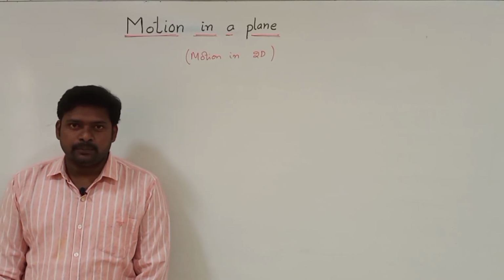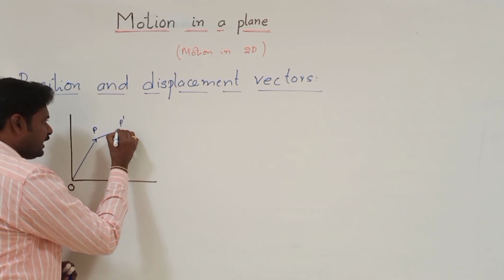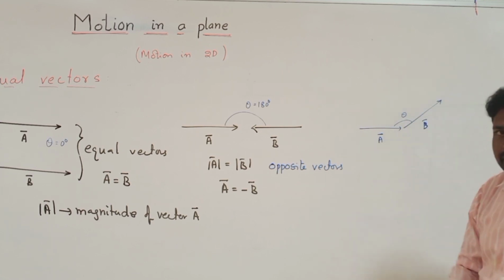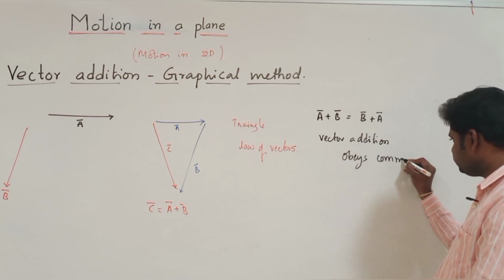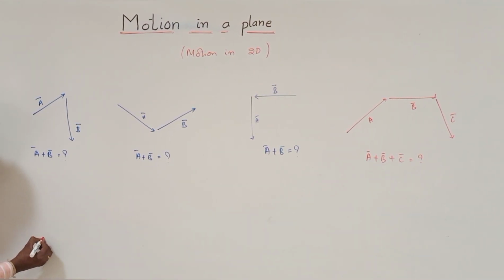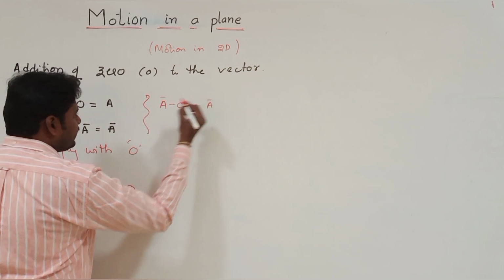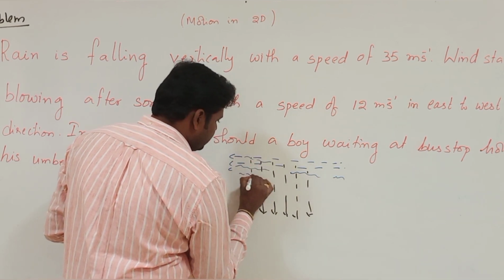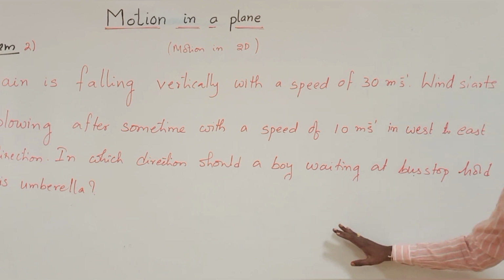Chapter 4 Motion in a plane II Part1II Vector addition II Triangle law of vectors